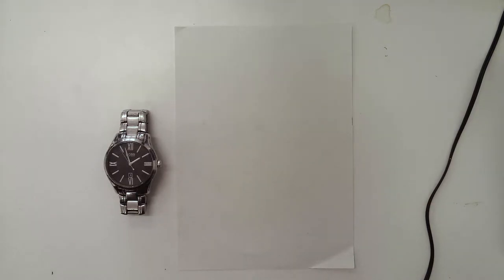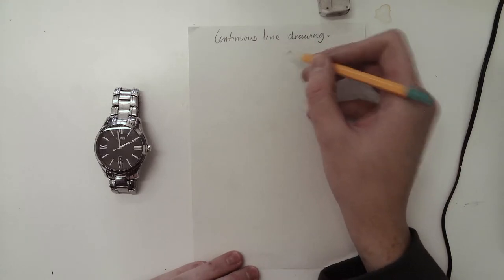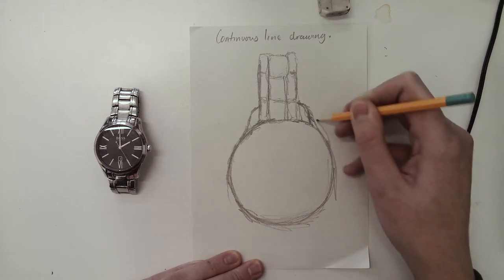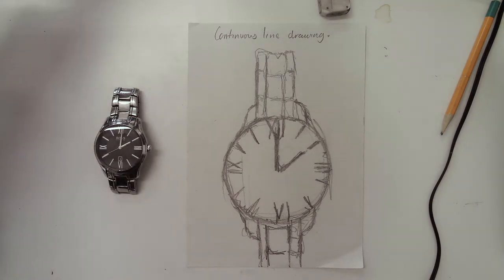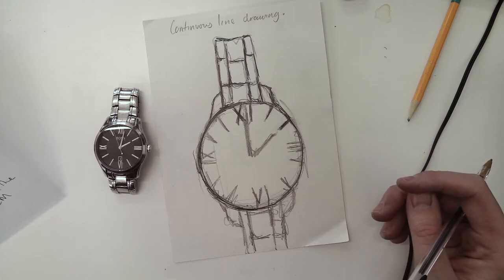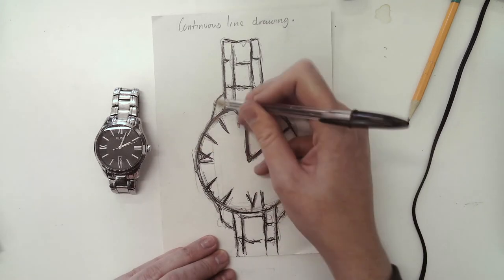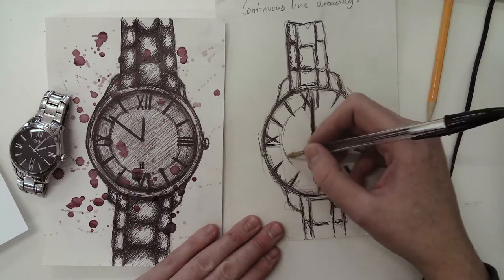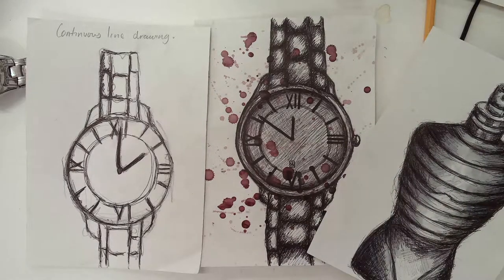Art - Continuous line drawing week 3